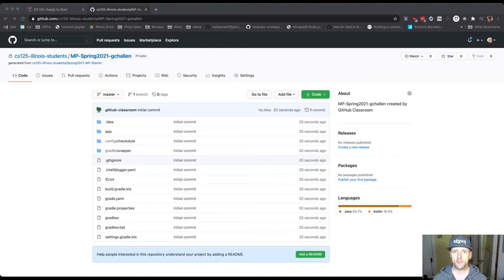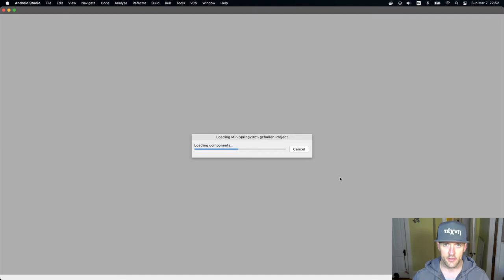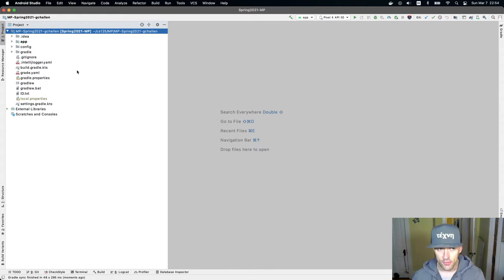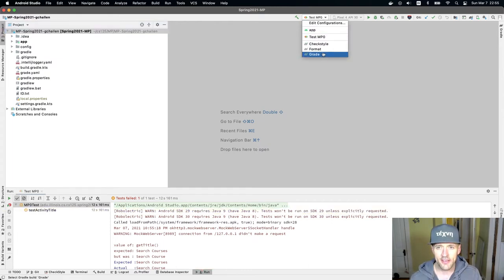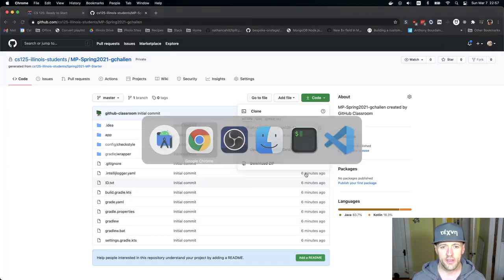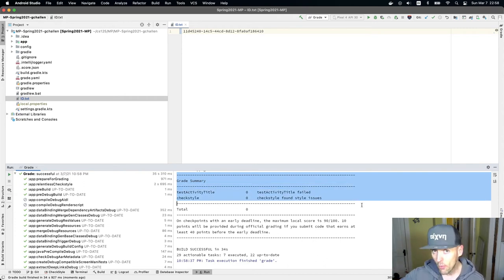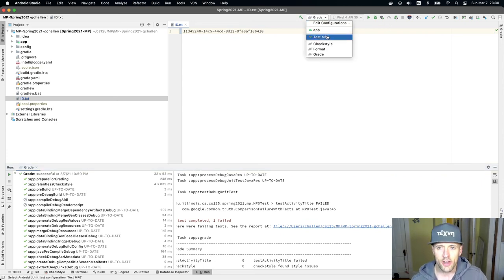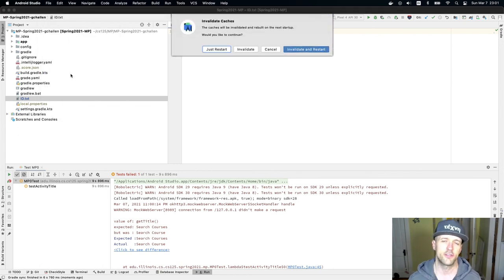CS 125 Spring 2021 MP0: Loading the Machine Project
Next we'll load the machine project into Android Studio. A few things to notice here, so follow along closely!